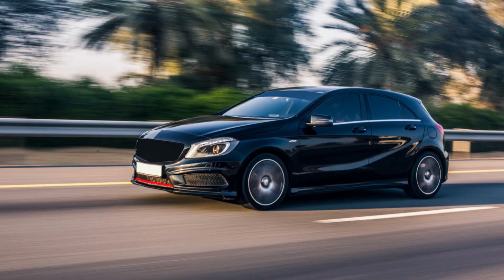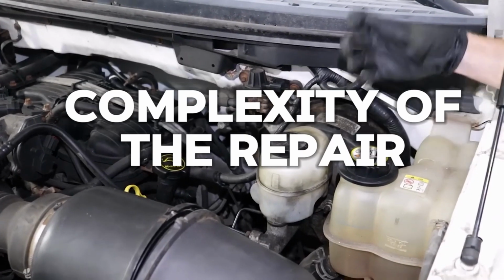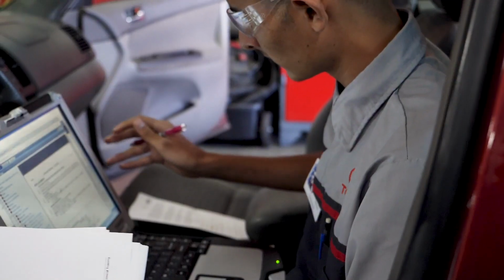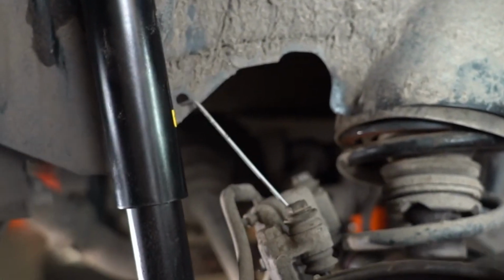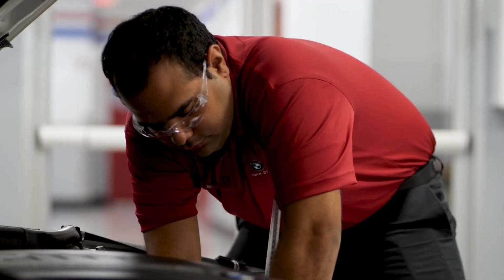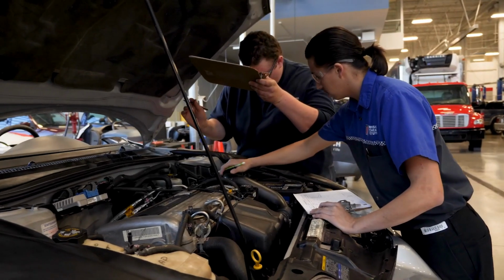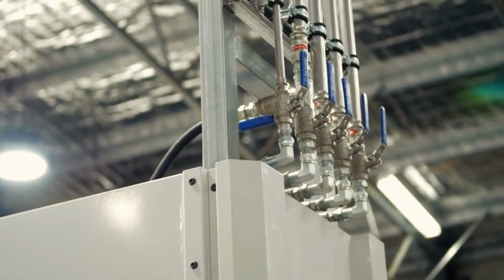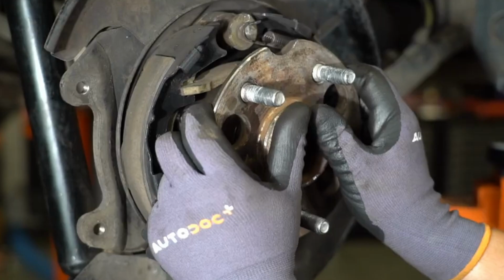How Long Can a Dealership Hold Your Car for Repair?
Ever wondered how long your car can be stuck at the dealership for repairs? In this video, we dive into the nitty-gritty of dealership repair times, your rights as a customer, and what you can do if the wait seems endless. Don't let your car sit idle—get informed and take action!